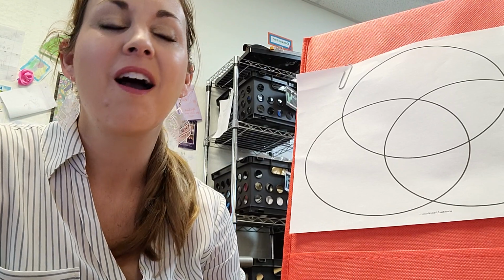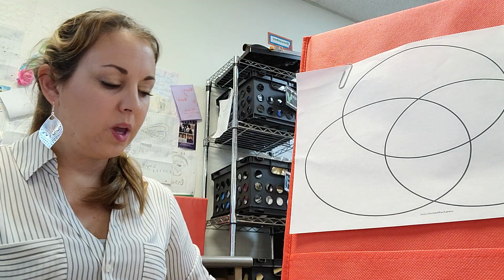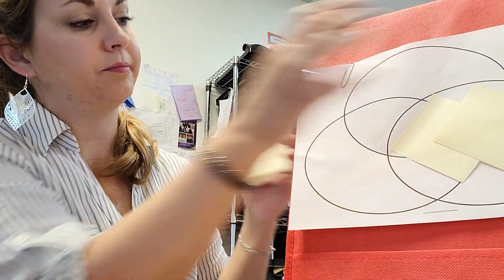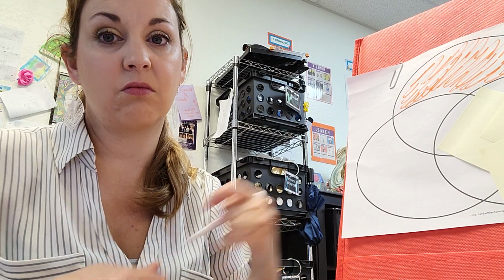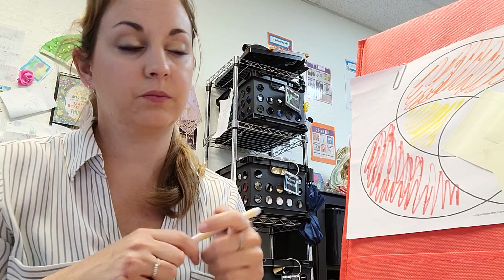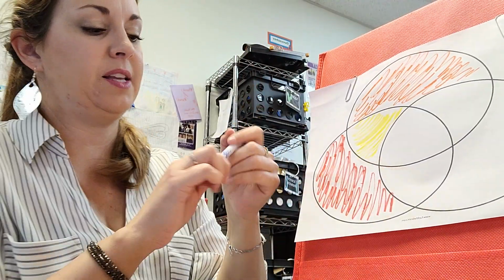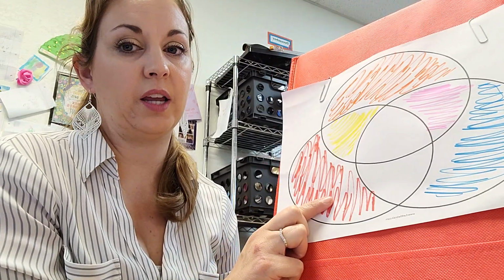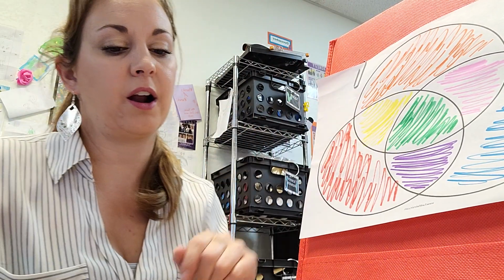Triple Venn Diagram